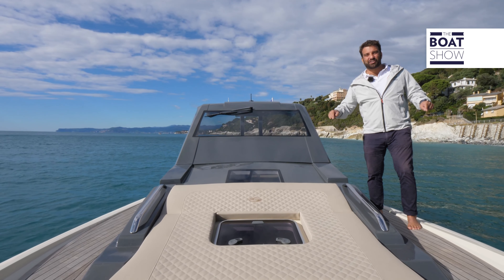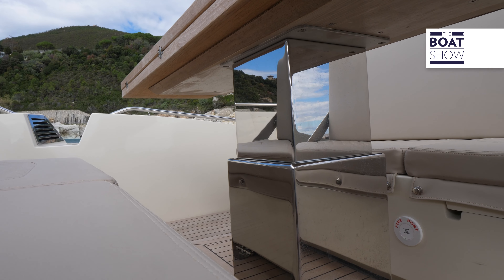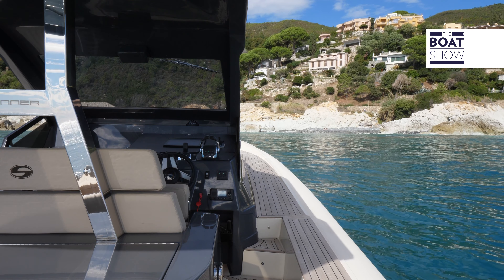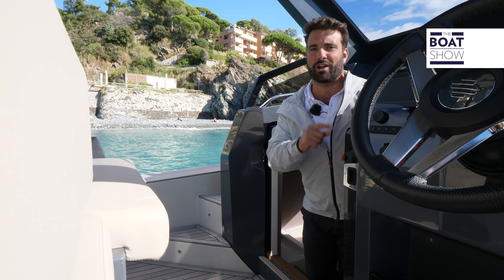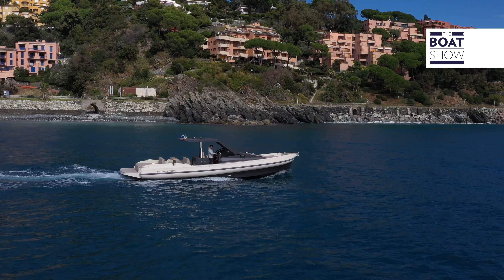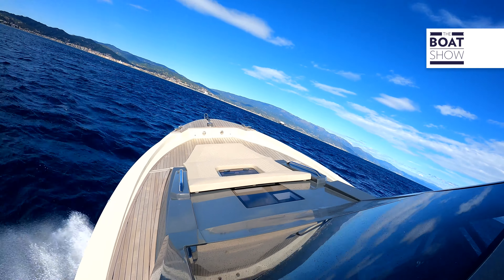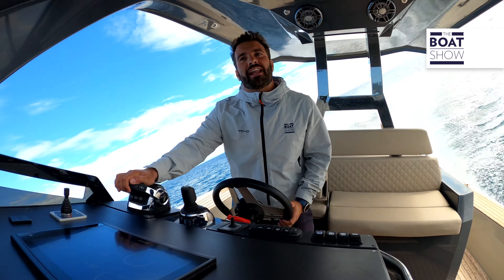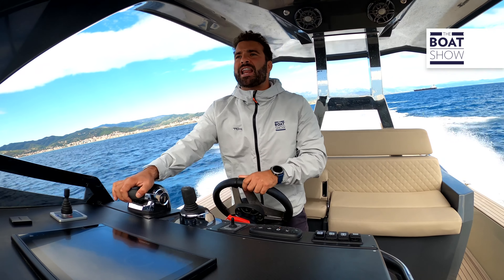[ENG] SCANNER ENVY 1200 - Maxi Rib Review - The Boat Show